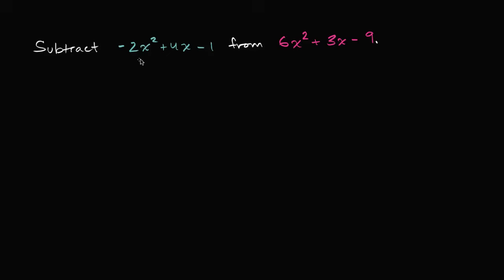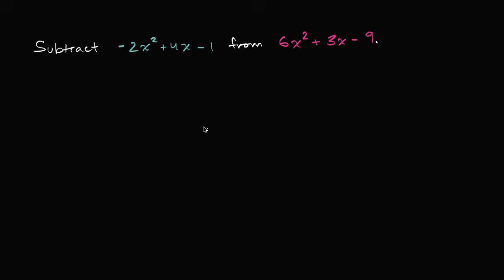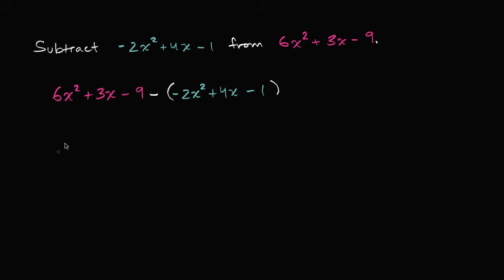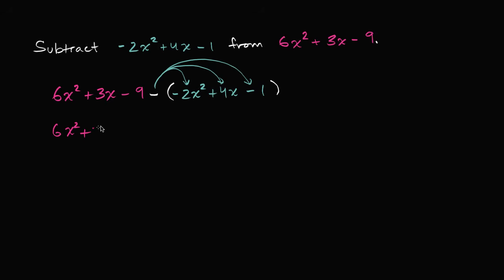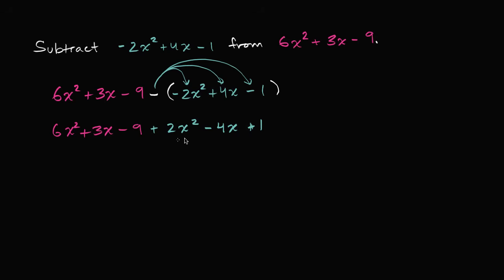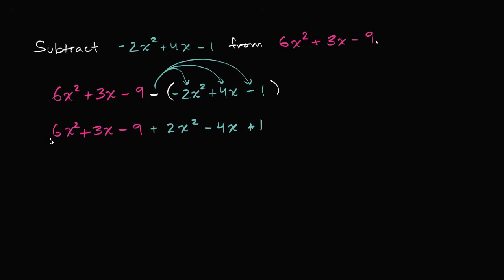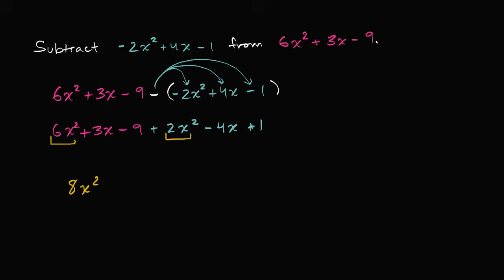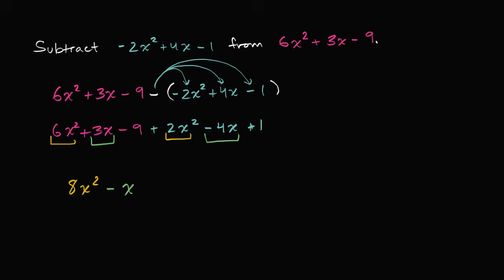Polynomial subtraction | Mathematics II | High School Math | Khan Academy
Courses on Khan Academy are always 100% free. Start practicing—and saving your progress—now

Sal subtracts (-2x²+4x-1) from (6x²+3x-9) and shows that the set of polynomials is closed under addition and subtraction.